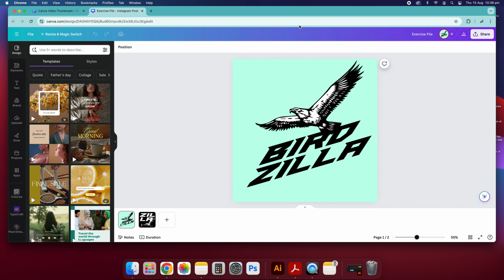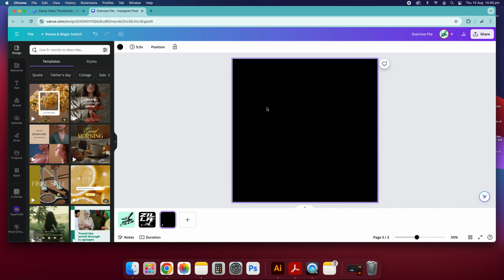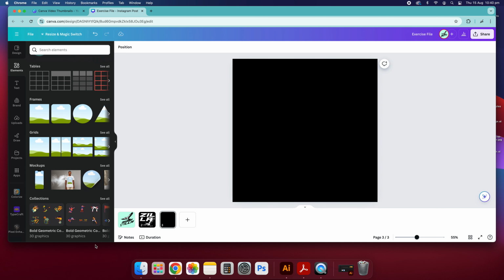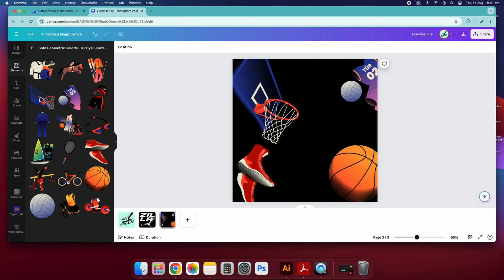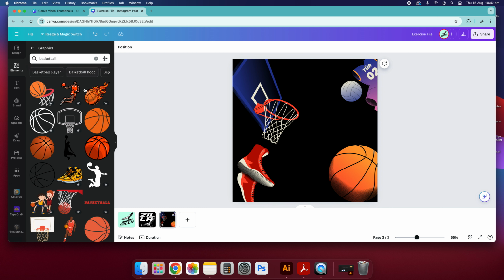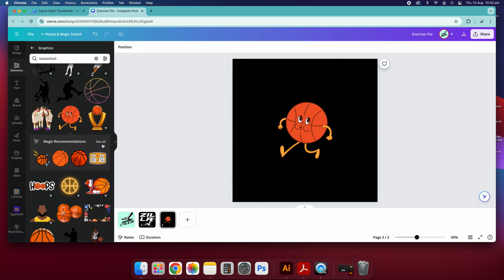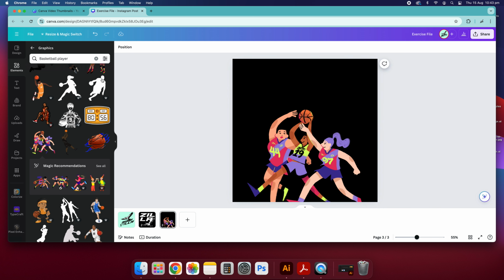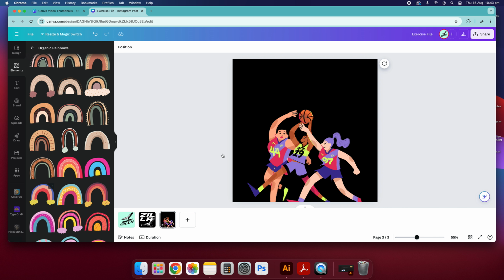Canva - Using The Graphics Menu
How to use graphics and elements in Canva for different purposes and how to find the right graphic for your next project.